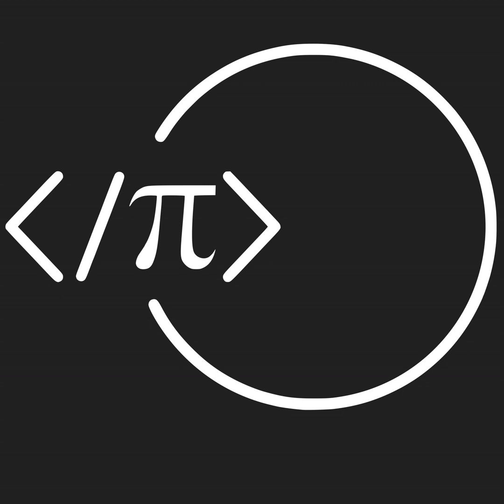Introduction to the audio version of the Modern Statistics book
This audio experience contains information about listening to, and learning from, the book. Please listen to this file before the rest of the book.